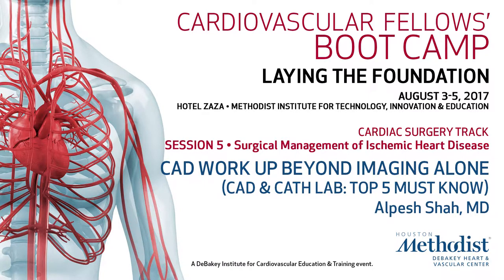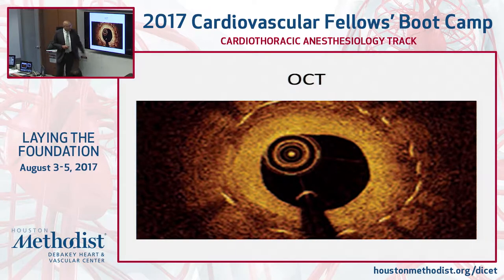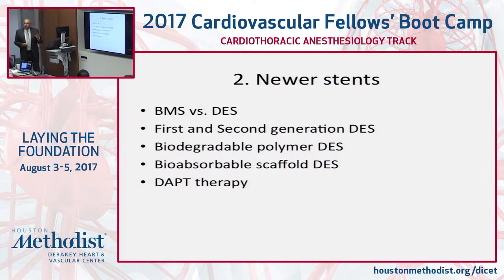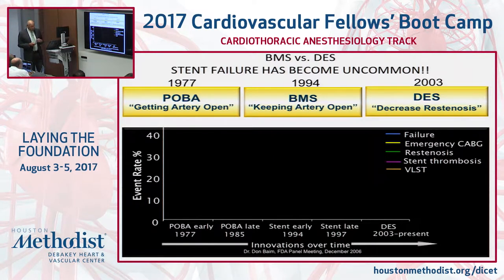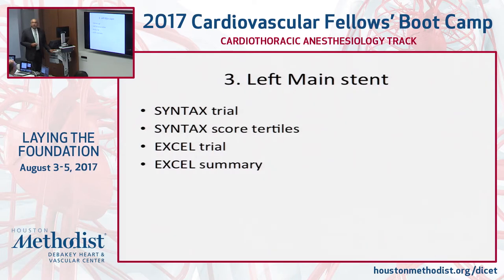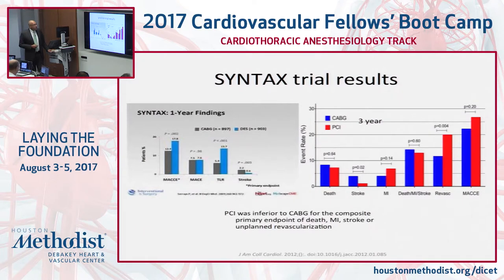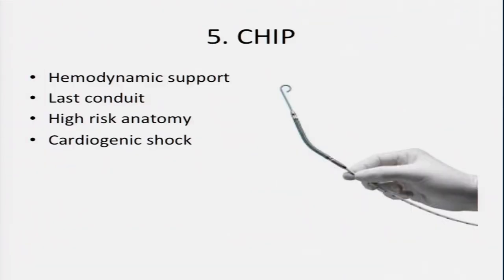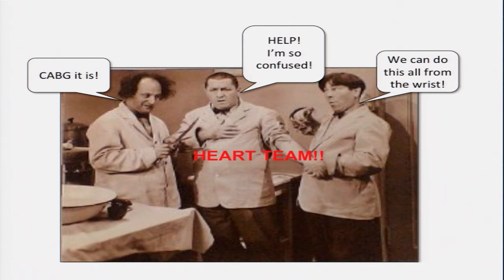CAD Work Up Beyond Imaging Alone/CAD and CATH Lab: 5 Must Know (Alpesh Shah, MD)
SESSION 5 ▪ Surgical Management of Ischemic Heart Disease